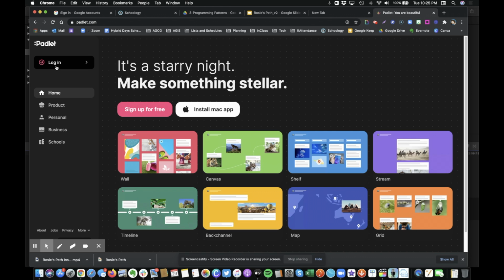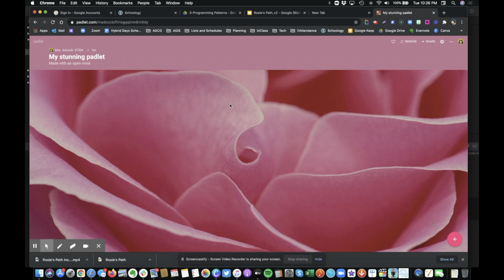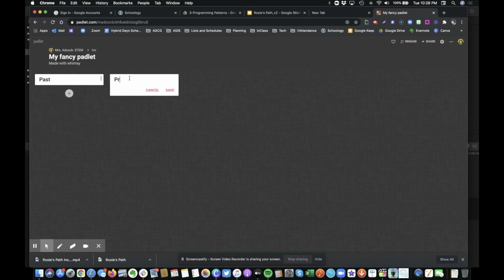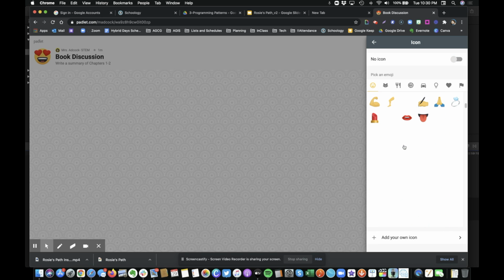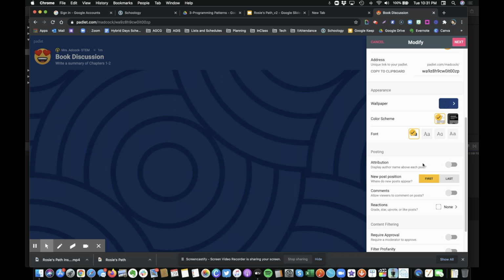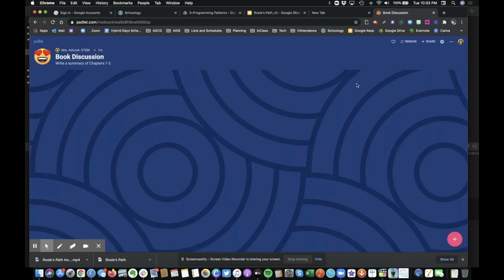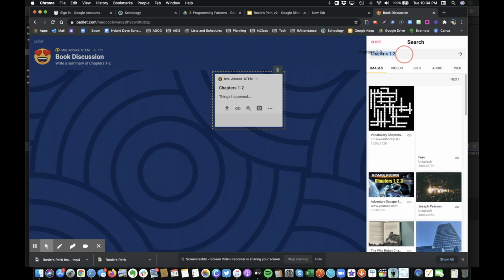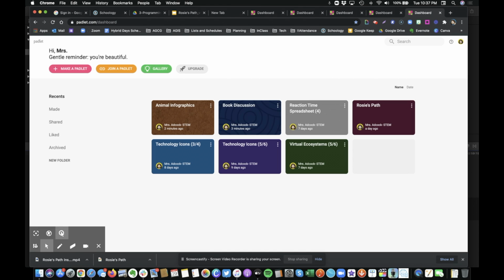Introduction to Using Padlet with Students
In this video I introduce PADLET which is a great tool for students to contribute in an online "bulletin board" format. Use it for class discussions, exit tickets, sharing work, etc.

Track Title: So Long
Artist Name(s): Adrian Walther
Writer Name: Adrian Dominic Walther Writer IPI Number: 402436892
Writer PRO: ASCAP
Writer Percentage: 100.0%
Publisher Name: A SOUNDSTRIPE PRODUCTION Publisher IPI Number: 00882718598
Publisher PRO: ASCAP
Publisher Percentage: 100.0%